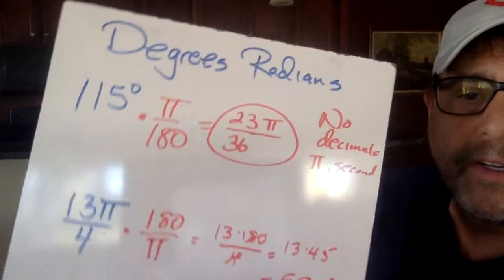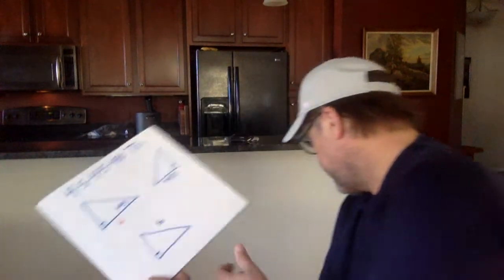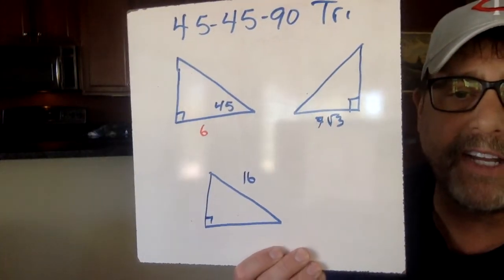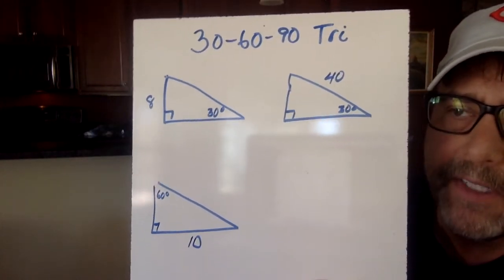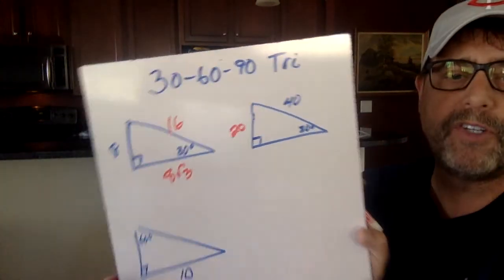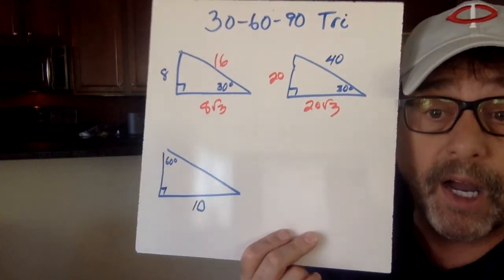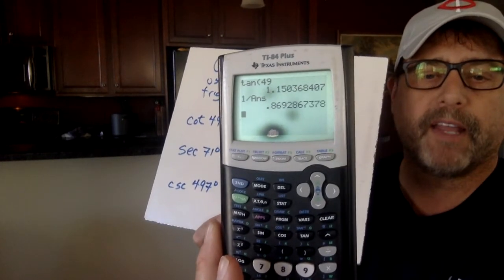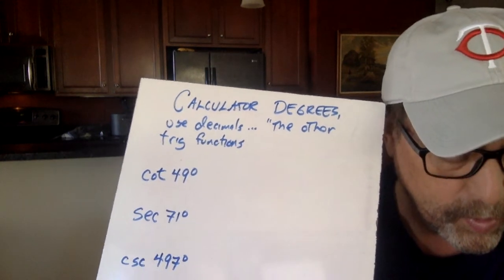Trig Review for Unit 2 test video